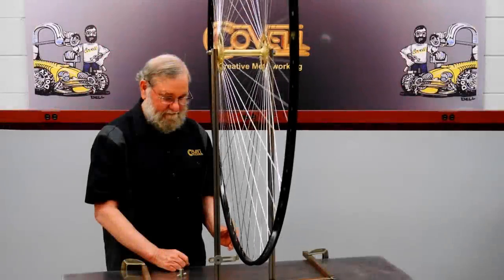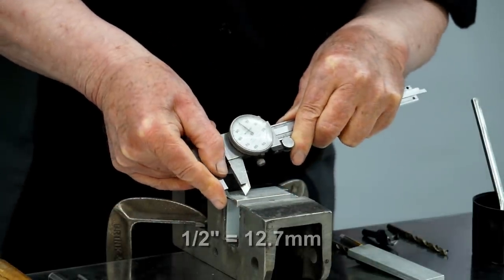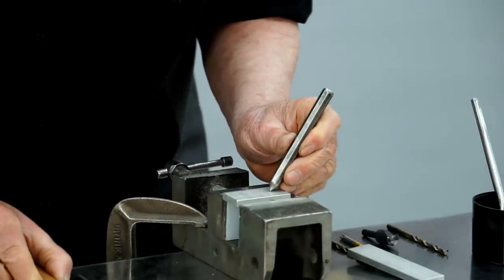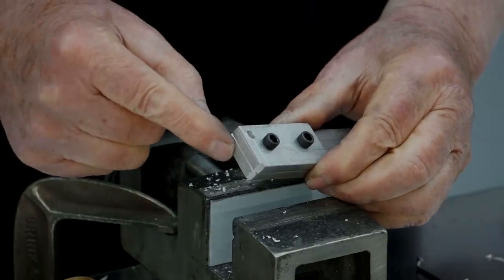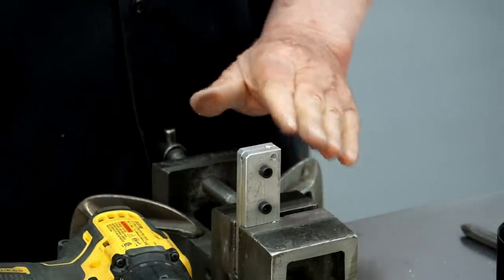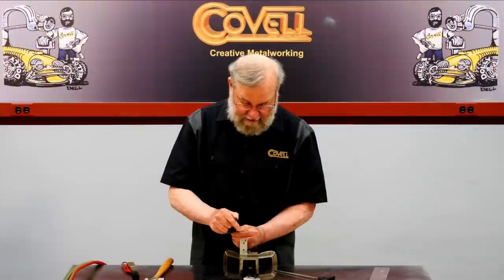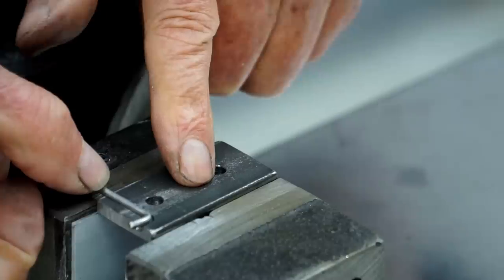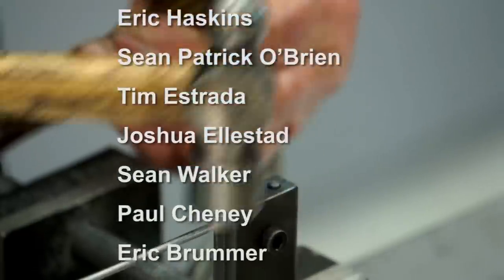Making Oversized Spokes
This video shows an easy way to make spokes of virtually any length!